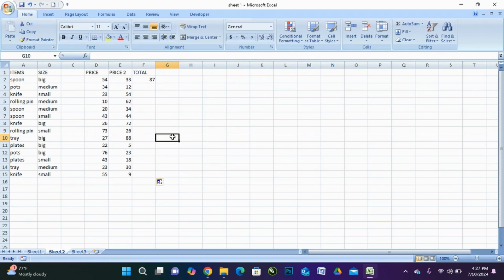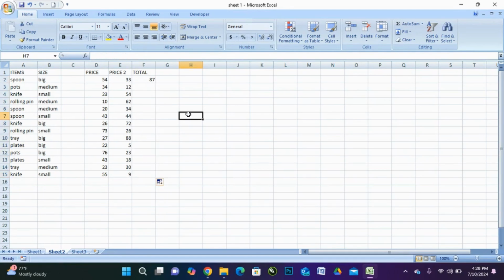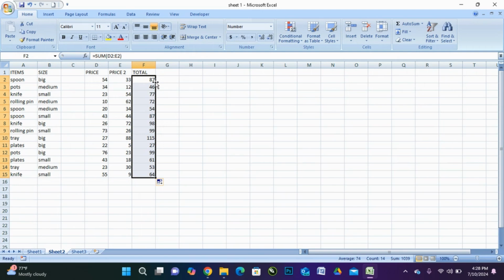How To Copy Formula In Excel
Learn how to master copying formulas in Excel with this comprehensive tutorial. This video covers:

Basic Copying Techniques: Discover the simplest methods to copy formulas across cells.
Using the Fill Handle: Understand how to drag and drop formulas efficiently with the fill handle.
Copying to Non-Adjacent Cells: Learn tricks for copying formulas to non-adjacent cells.
Absolute vs. Relative References: Understand the difference between absolute and relative cell references and how they affect copying formulas.
Troubleshooting Common Issues: Find solutions to common problems encountered when copying formulas.
Enhance your Excel proficiency and streamline your workflow. Watch now and take your Excel skills to the next level!